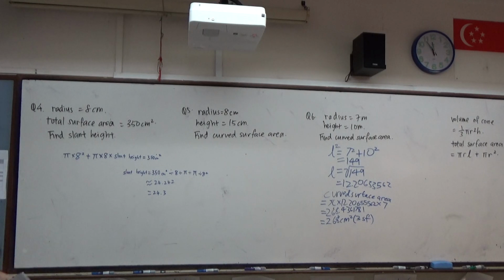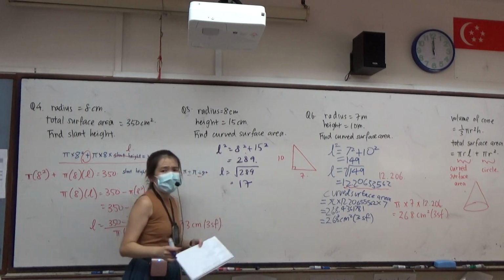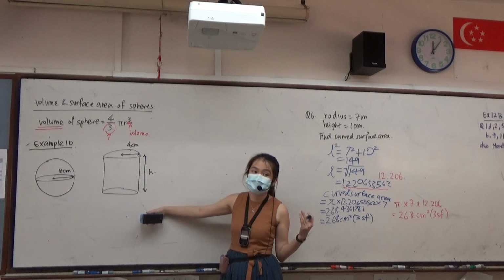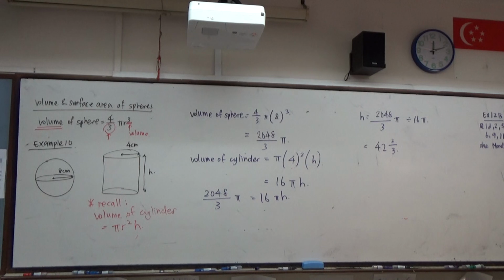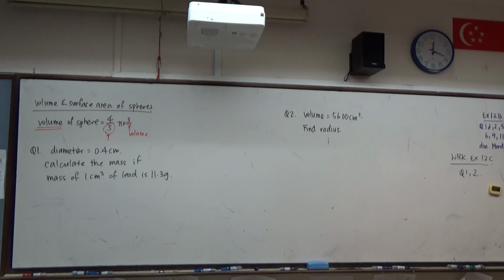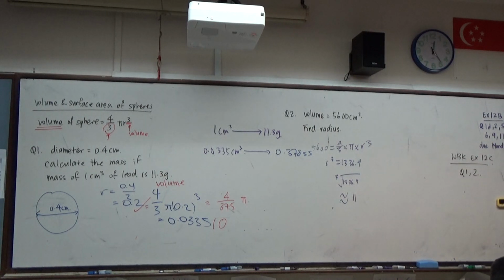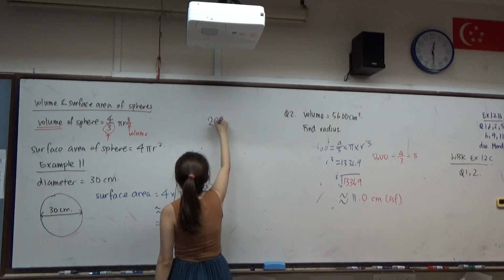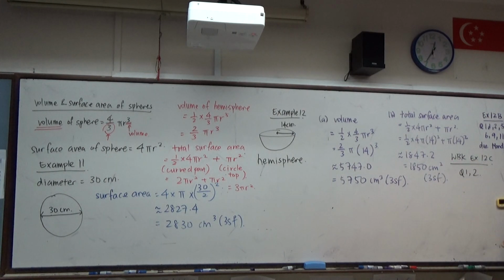2N Chpt 12.3 Volume of Spheres (Lesson 5)